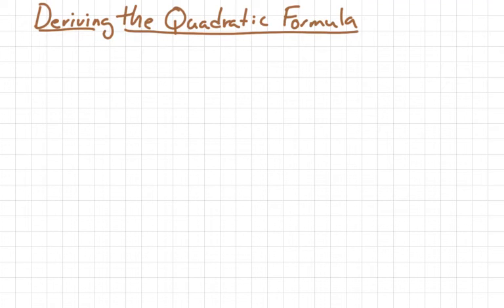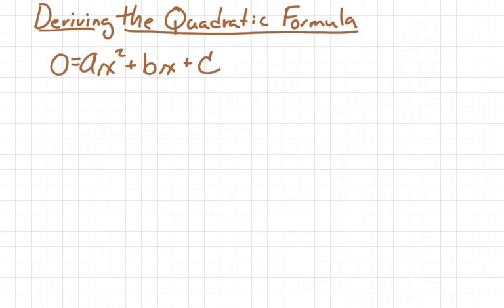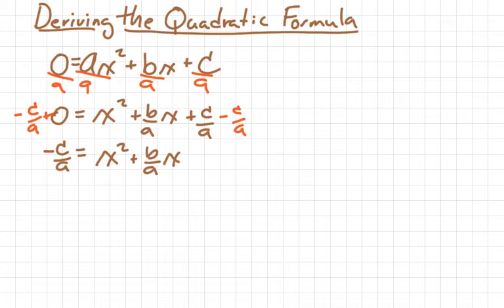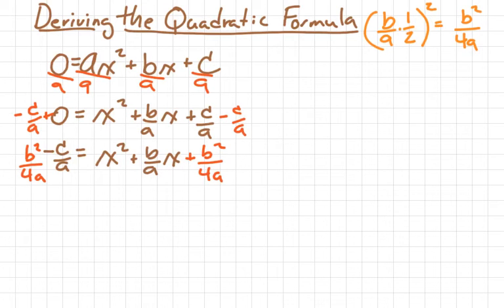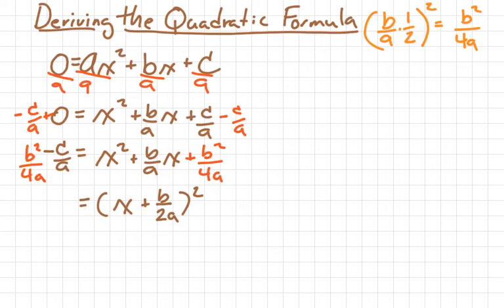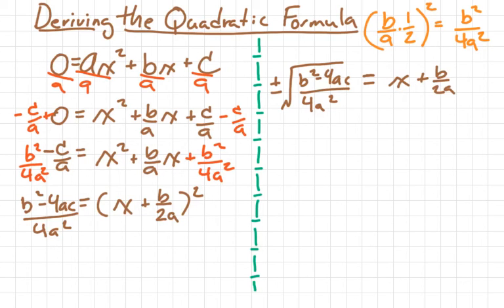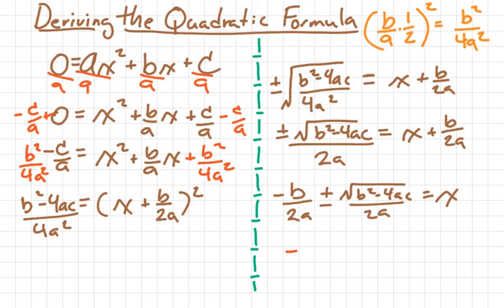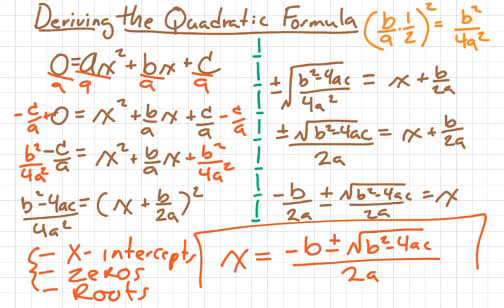The Quadratic Formula